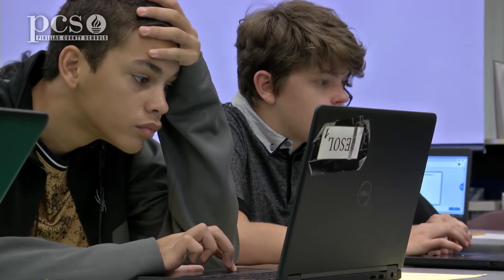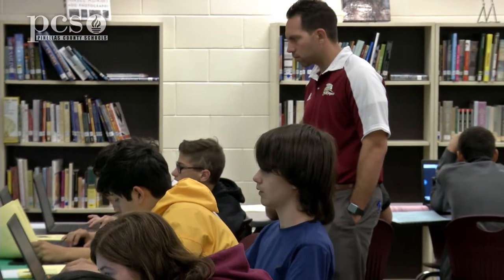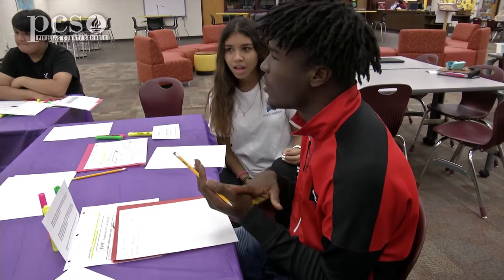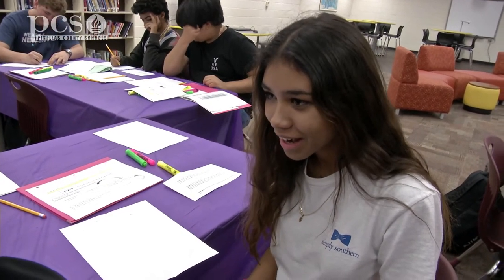Innovative Teaching Techniques for English Language Arts in Pinellas County Schools!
In this segment from the December 2019 edition of Literocity, we visit Countryside High School to see how students are learning new writing techniques for the upcoming FSA writing assessments. Plus, we hear from nationally acclaimed educator Bill Madigan about classroom management.